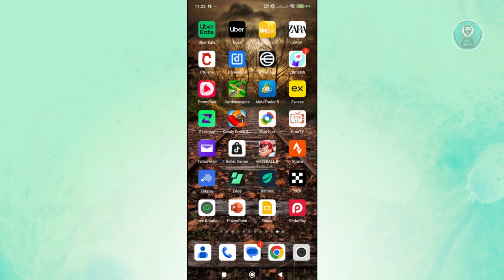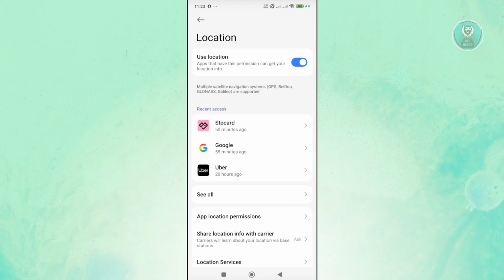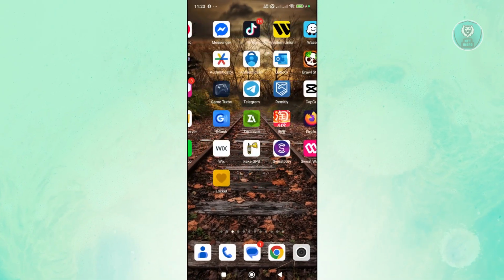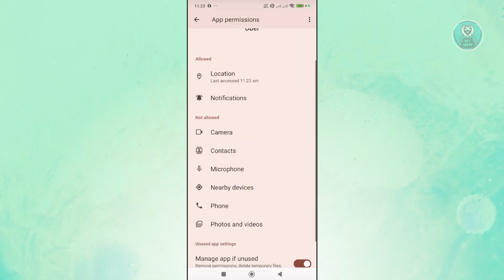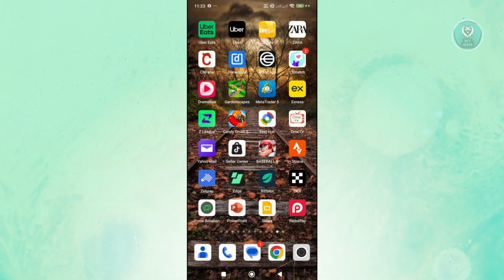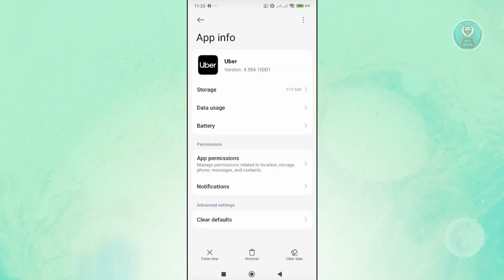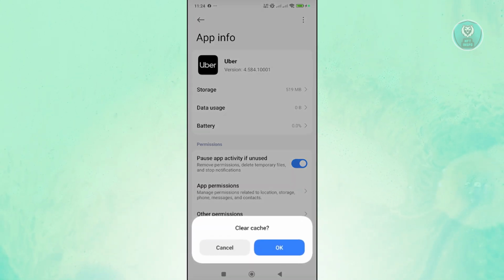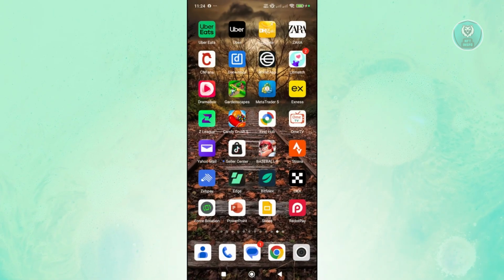How To Fix Uber Driver Navigation GPS Errors (2025)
If you want to be able to fix uber driver navigation gps errors, then this video will be perfect for you!